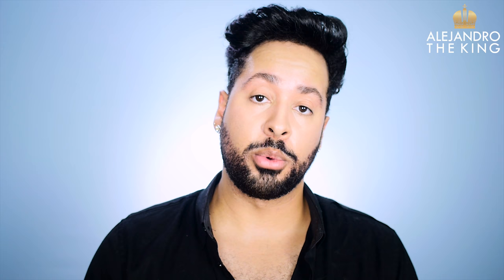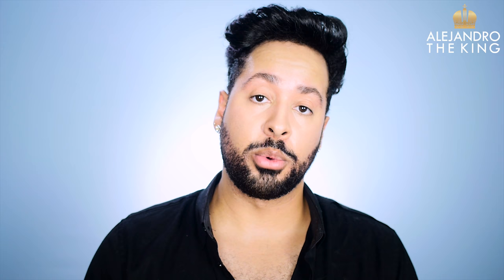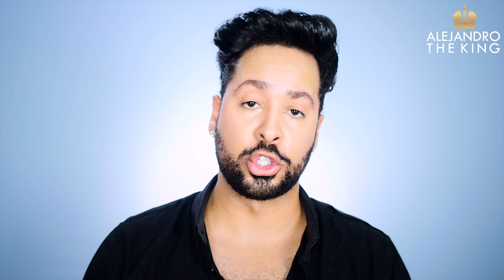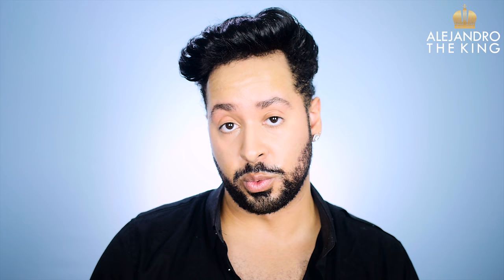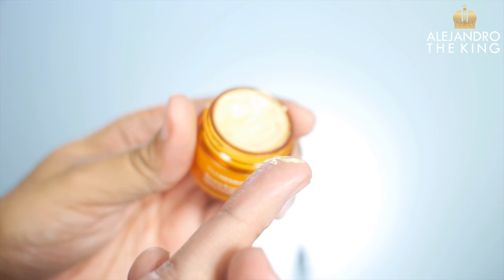PHOTO FILTER IN A JAR?! Ole Henriksen Banana Bright | Alejandro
Today is the launch of my Beauty Series on my channel and with that I bring you a product demo and review of "Ole Henriksen Banana Bright Eye Crème". This is part of my daily skin care routine and model skin care, which I will expand upon later. Look forward to having more videos soon!

Check out Banana Bright:
Ole Henriksen:

F A C E:
Ole Henriksen –Banana Bright Eye Creme

CREDITS
M U S I C:
Eminence - 2127
Direct - Lark

Bisous Mes Amis!